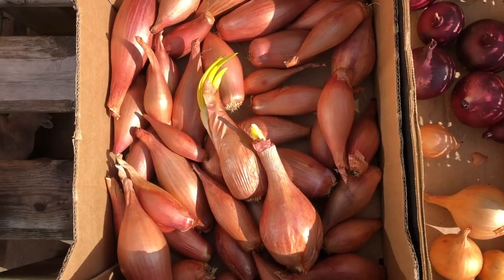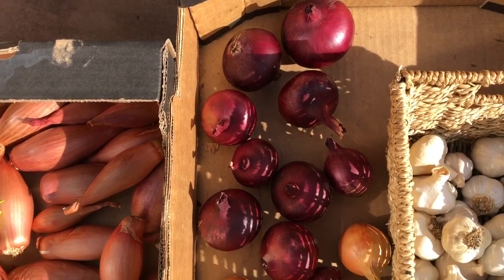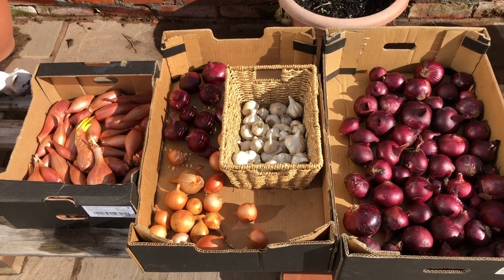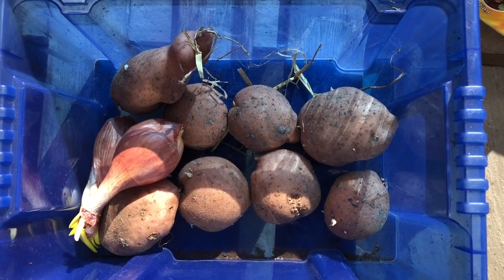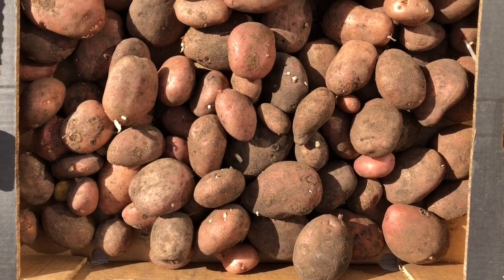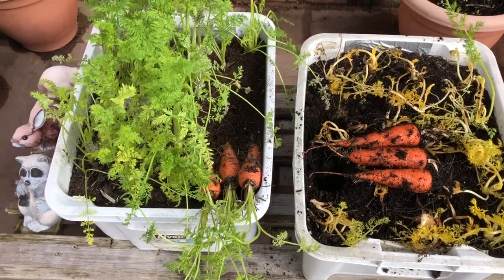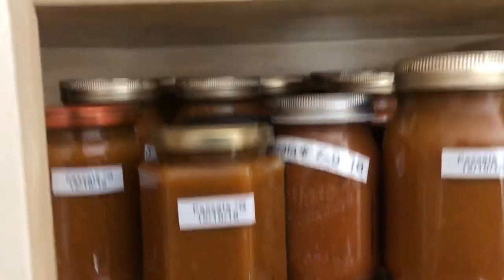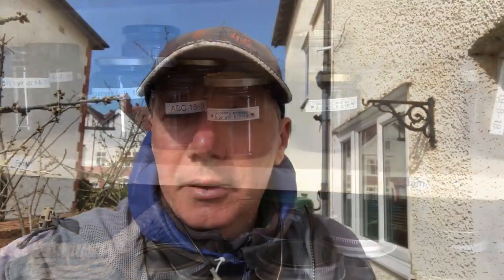What's In Your Allotment Store?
This video takes a quick look at what we still have in our allotment store.  The store is definitely depleting, but more importantly as the weather warms, the quality of the stored product degrages rapidly, so it's a race against time to get fresh produce to take it's place!

In summary we have:

Potatoes – 1 medium sized bag
Carrots – 2 1/4 big boxes
Onions – 1 large box
Shallots – 3/4 large box
Beets – 3 large boxes
Dried Apples – 1 big cool bag
Dried Pears – 1/4 of a big cool bag